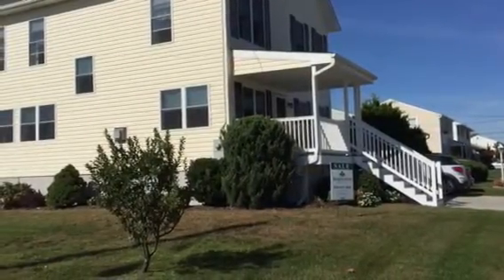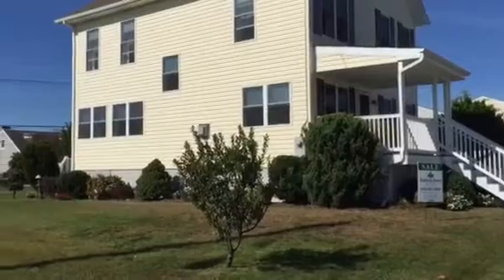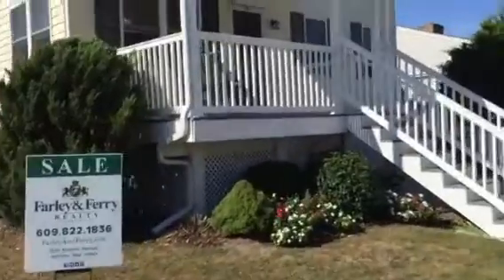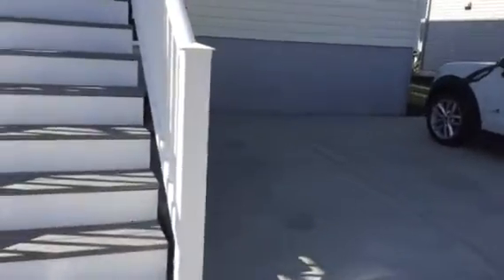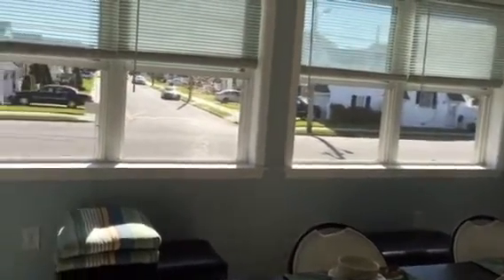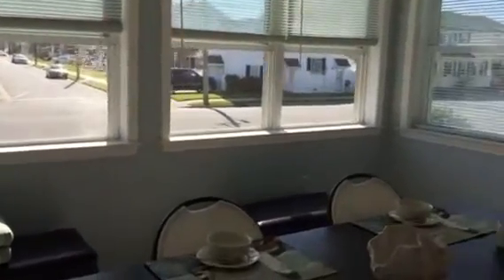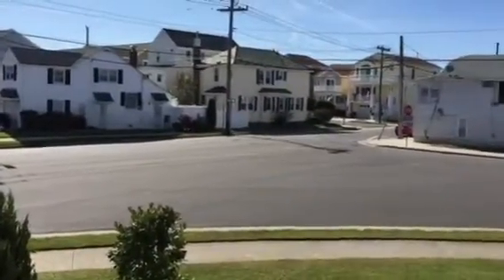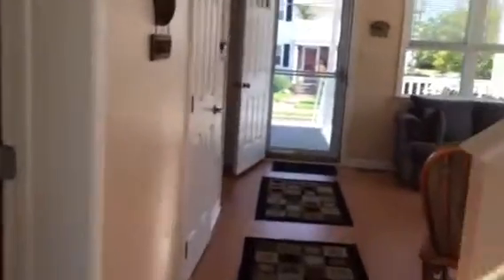200 N Swarthmore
Let the sun shine in this light and airy low maintenance free home with open space on three sides and large adjoining corner lot. Covered front porch with "trex" flooring, living room with built in vented gas log fireplace. Flex room with adjoining full bath on first floor. Large eat in kitchen with bird's eye ocean view of boardwalk. First floor laundry room with tankless water heater. Spacious sunny master bedroom suite with walk in closet and full bath. Two other bedrooms and full bath. Full expansive attic that runs length of home. Ceiling fans in all rooms for cross breezes . Great for full time residence or summer home. Washer, dryer and refrigerator negotiable.